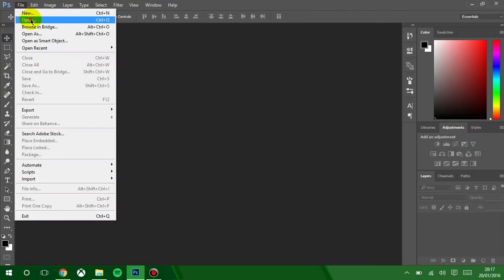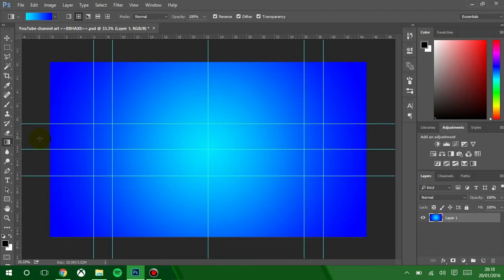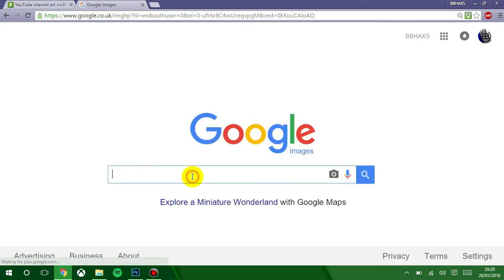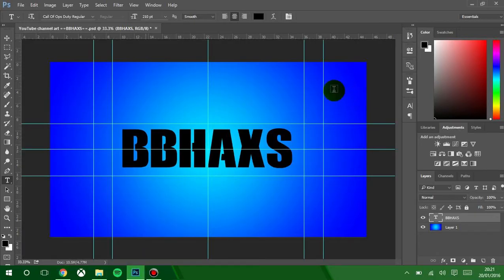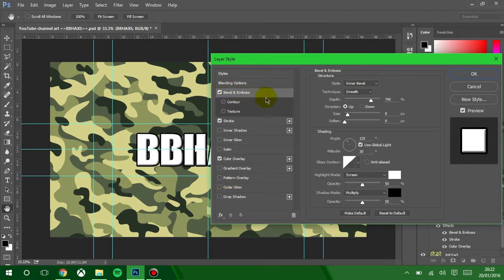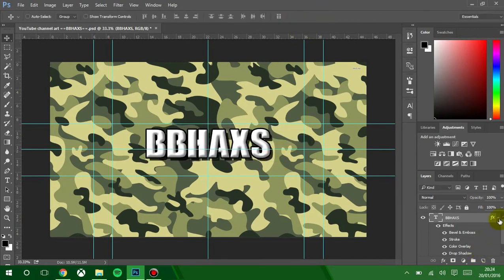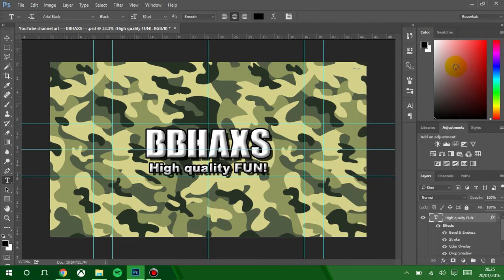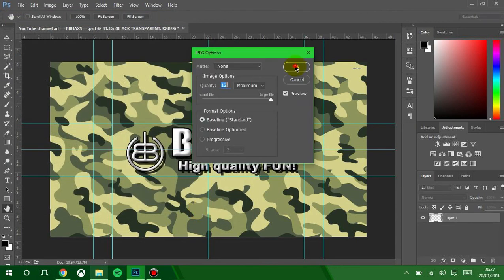How to make a Youtube channel art!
This is my tutorial for How to make a Youtube channel art!

This is my tu8▼▼Read the description ▼▼

Video is property of BBHAXS Media